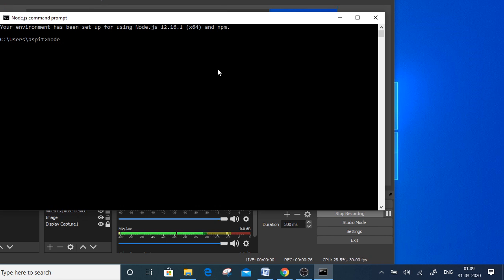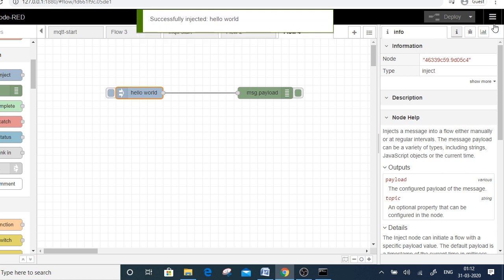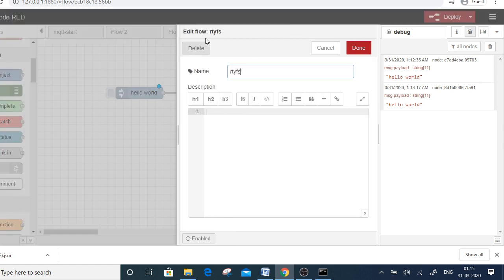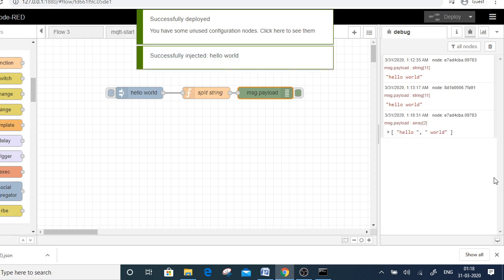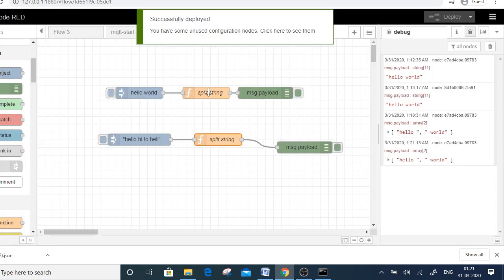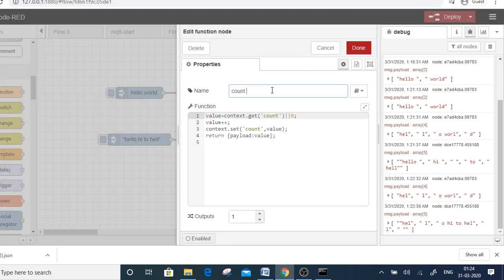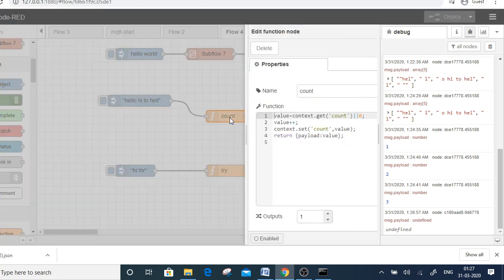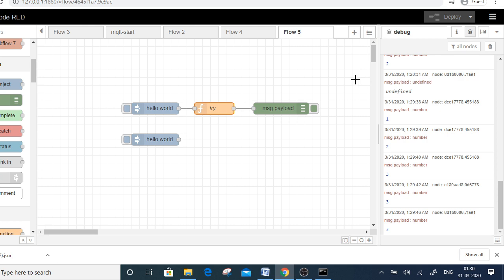Introduction and installation of Nodered